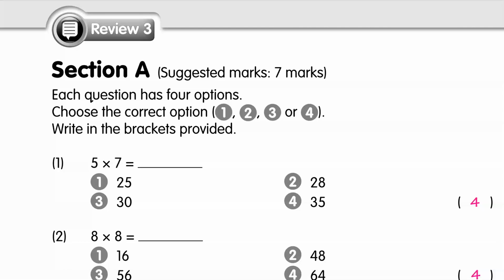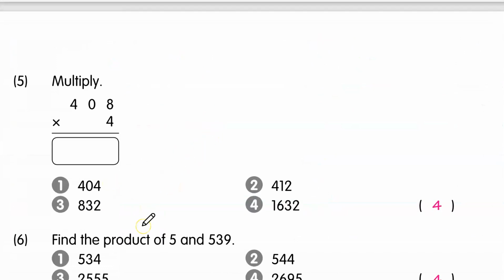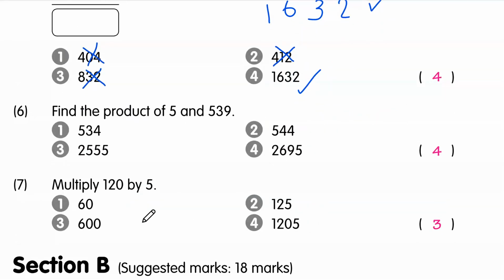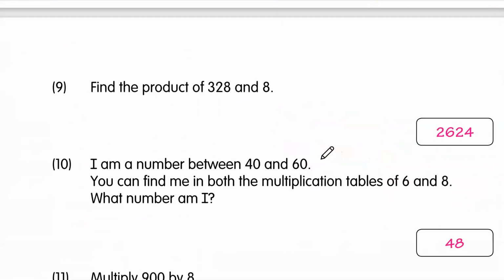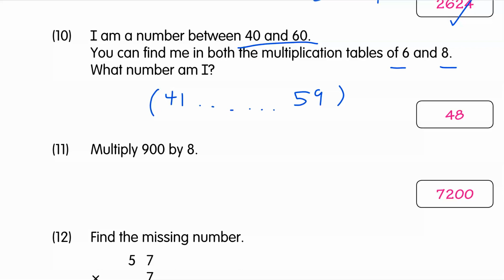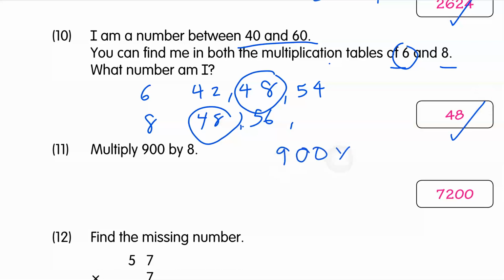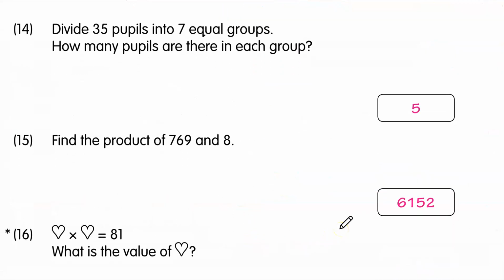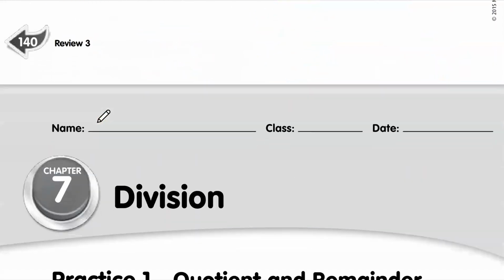P3 REVIEW 3 2021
For private study, do not share